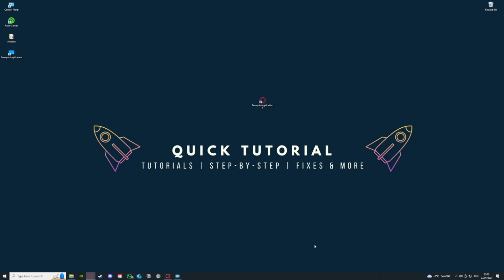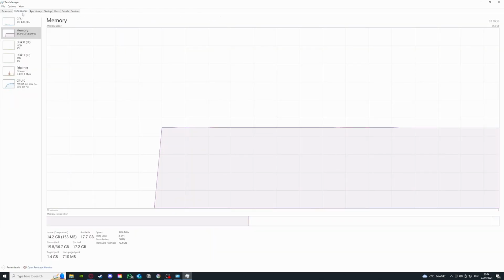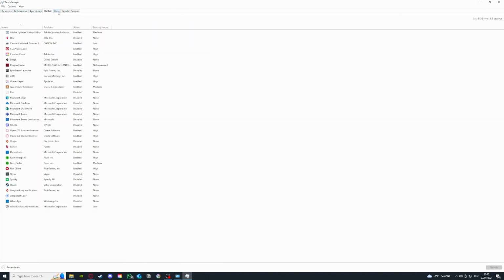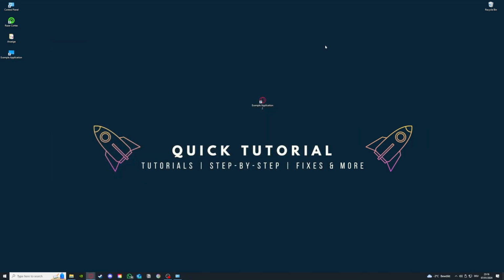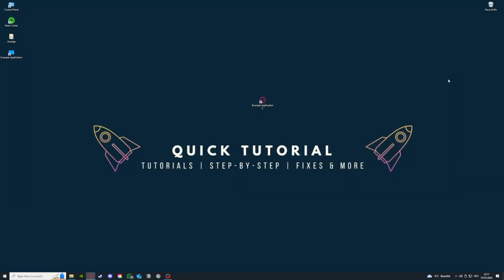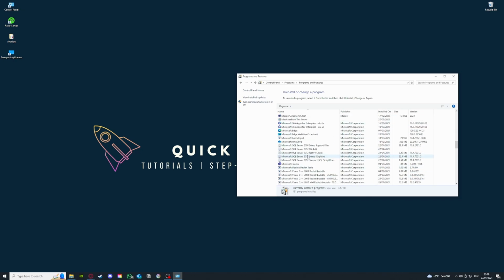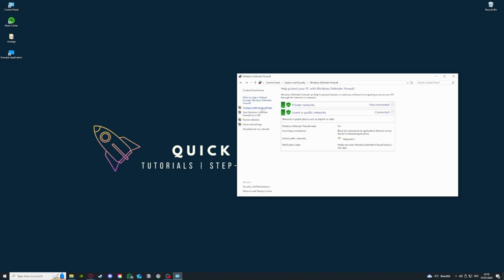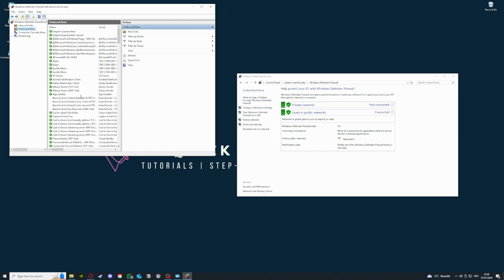Houdini Not Opening? Fix Launch Issues & Black Screen (2026)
Houdini not opening? This tutorial fixes launch problems, black screens and failed startups when running Houdini on Windows 10 and 11.

These are the Windows-level fixes that resolve most Houdini problems — no downloads and no extra software needed. They run quickest-first, so work through them in order and stop as soon as Houdini is working again.

0:00 Intro
0:47 Compatibility mode
2:18 Run as administrator
3:52 Close background programs (Task Manager)
5:24 Disable startup programs
6:57 Disk Cleanup via Control Panel
8:29 Reinstall the program
9:17 Windows Firewall — allow the app through
10:49 Windows Defender check
11:38 Wrap up

How to fix Houdini not starting
Houdini won't open – startup fix
Houdini stuck on splash screen
Houdini black screen on startup
Fix Houdini not launching on Windows 10 / 11
Houdini not starting after update – fix
Repair Houdini configuration issues
Fix Houdini startup errors
Houdini desktop icon not responding
Houdini loading problem – full repair
Fix Houdini blocked by firewall or antivirus
Houdini not opening fix 2026